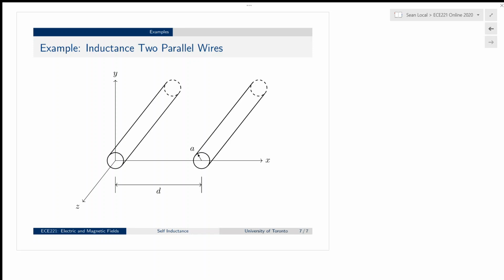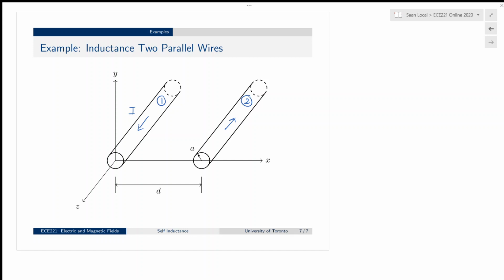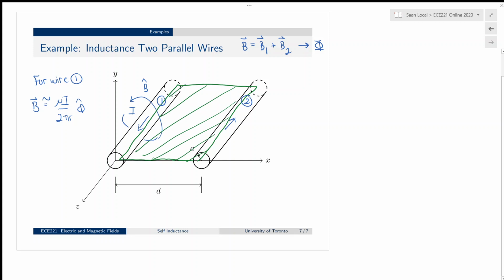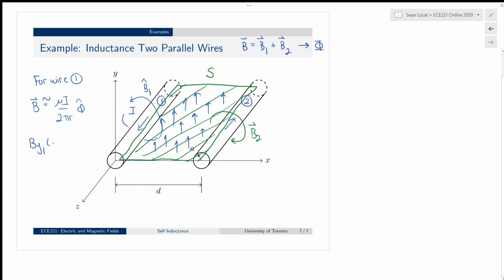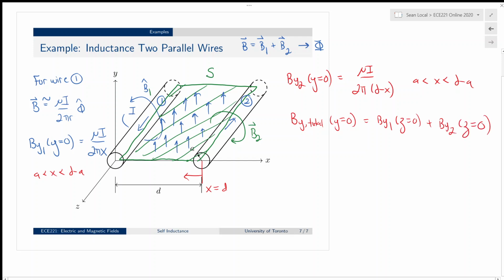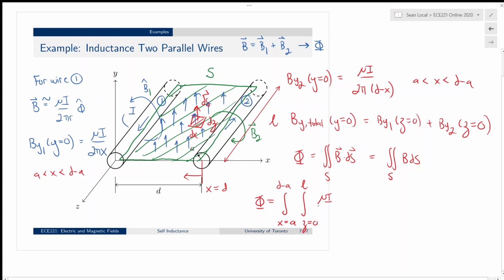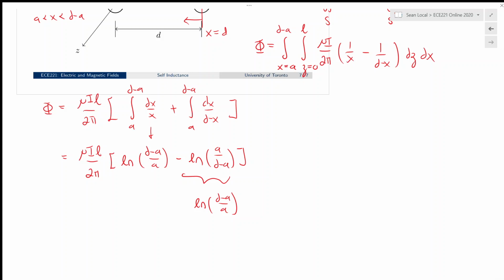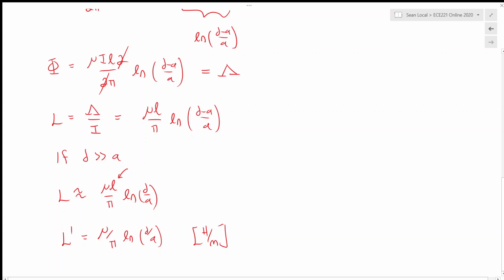Self Inductance - Example 3